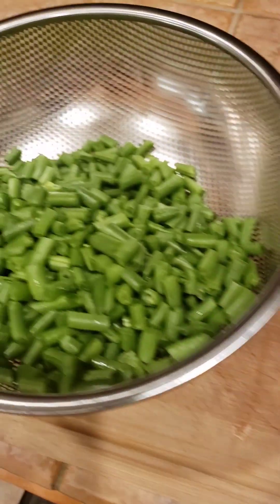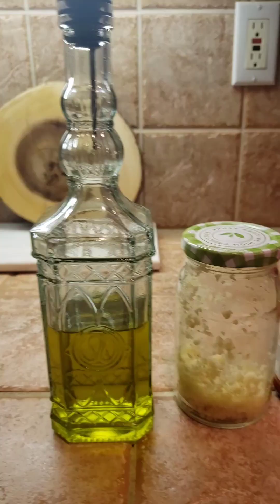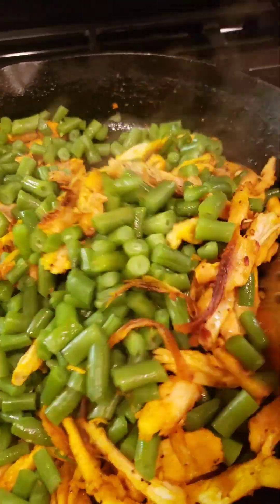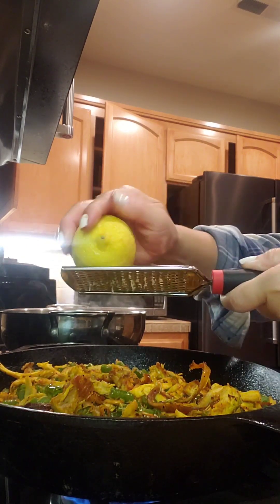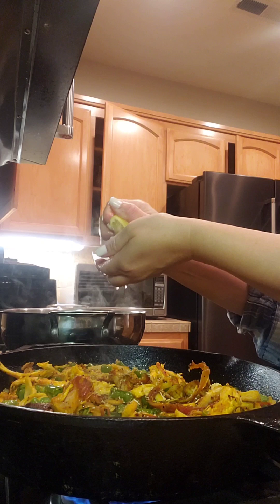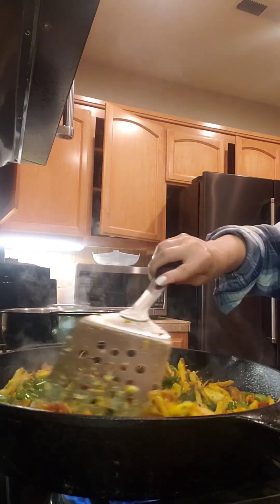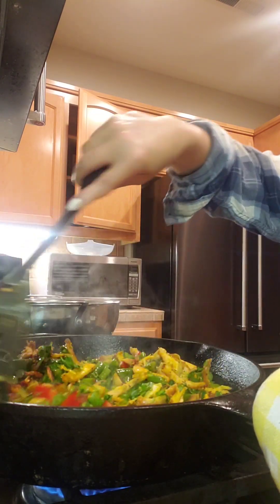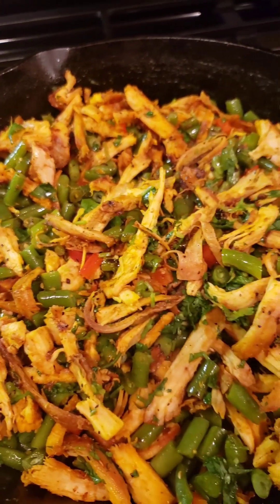How to use our Left overs Turkey 🦃turkey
Delicious Turkey meat plus some green beans lemon Olive oil garlic black pepper  salt Cilantro And achiote.